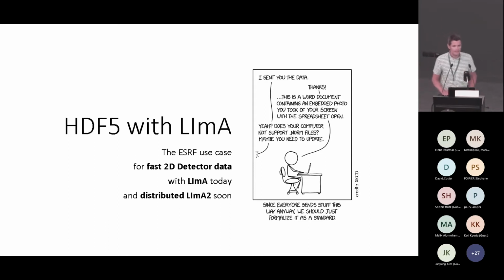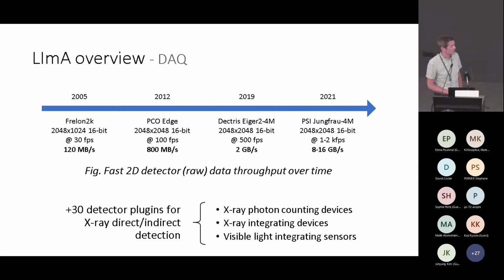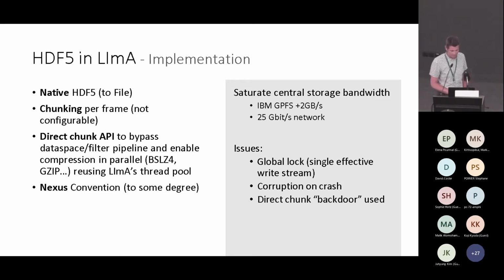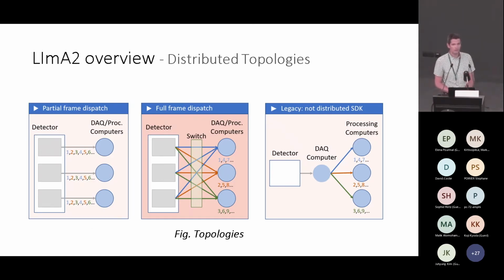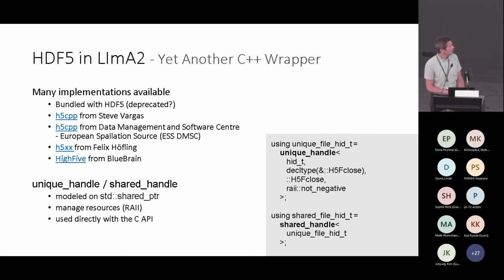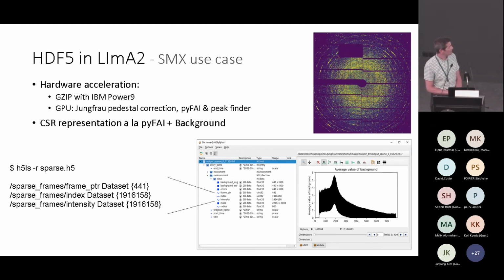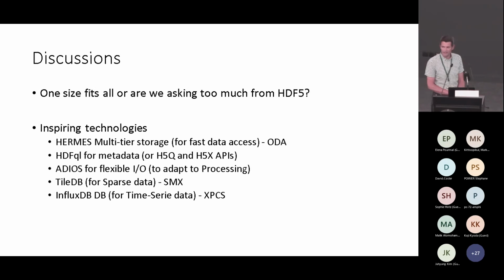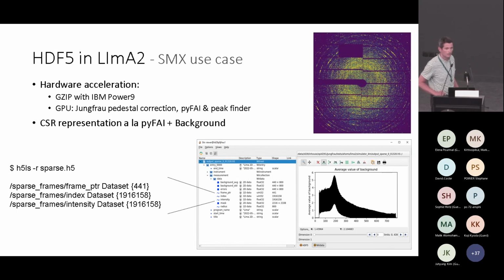LImA/LImA2 with HDF5, current practice and next gen DAQ evolutions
A.Homs, L. Claustre and S. Debionne, ESRF, European Synchrotron Radiation Facility

LImA, a Library for Image Acquisition widely used in the synchrotron world, saves acquired data in HDF5 following the Nexus convention. In this talk, we first discuss the current practices in terms of data compression, chunking and the issues encountered. Then we introduce LImA2, a distributed version of LImA designed for high performance detectors, and the foreseen challenges with data aggregation, sparse data from online data reduction, and fast data access for further online data analysis.